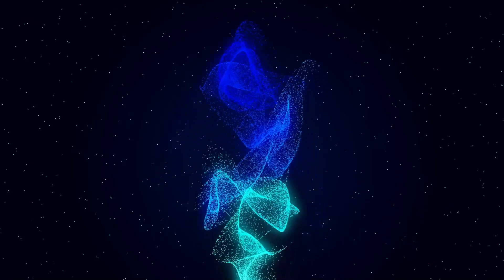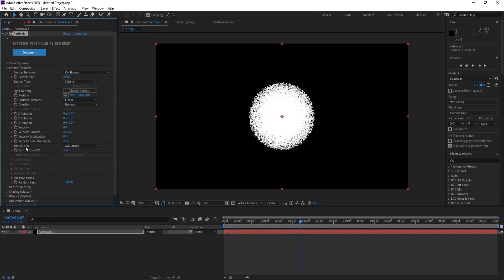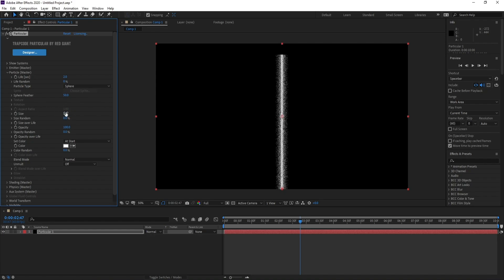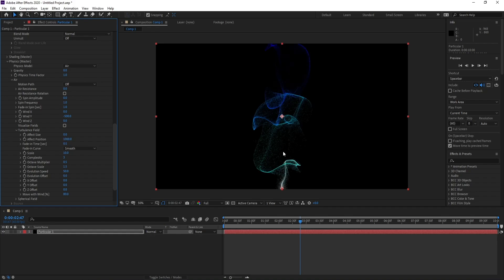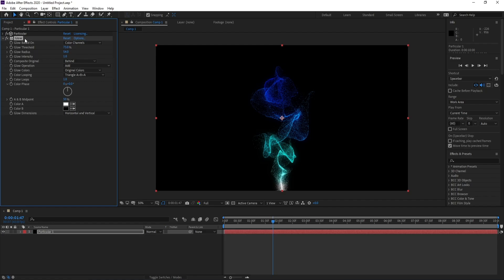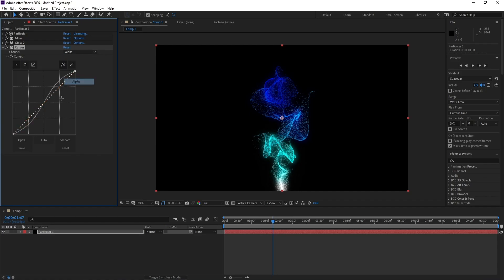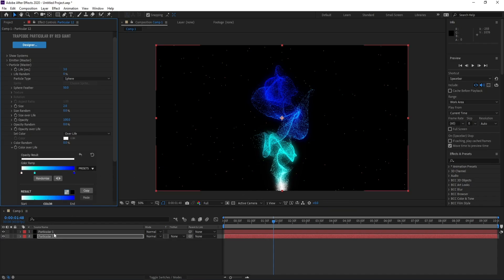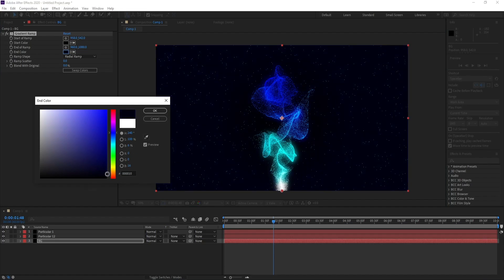Particle Simulations - After Effects Tutorial